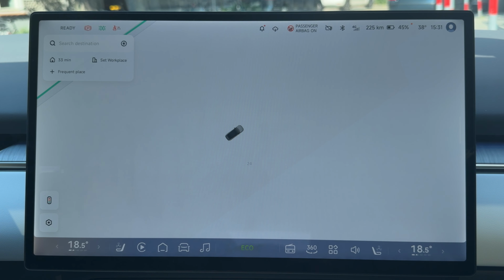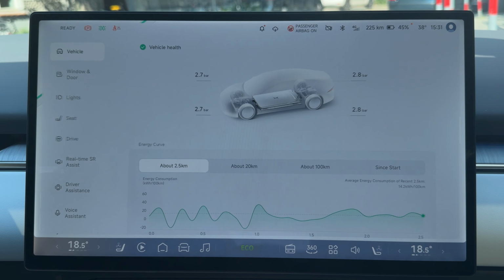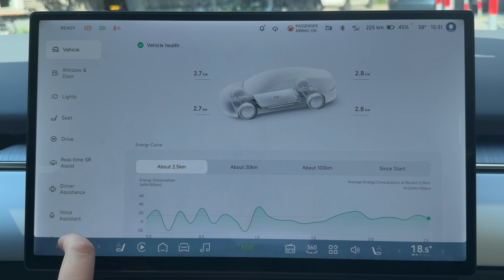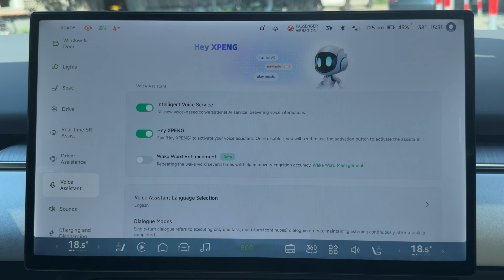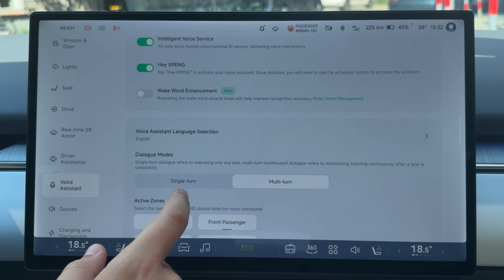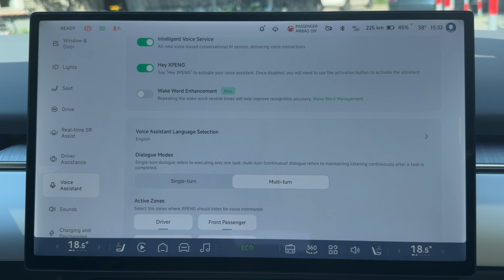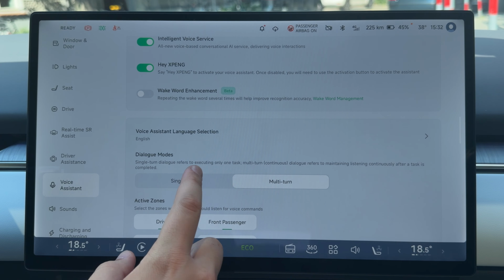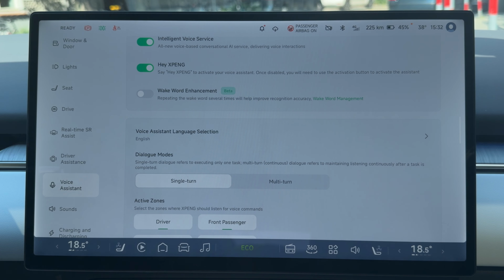XPeng Car – How to change dialogue modes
In this video I show how to change the dialogue modes with your virtual assistant on the XPeng P7+ Performance. You'll find the voice assistant interface at the bottom of the screen and select Dialogue modes from there. Choose Single turn if you only need one task, or Multi-turn to let the assistant listen continuously even after a random task is completed.

How to change dialogue modes on XPeng P7+ Performance?
How to set up continuous listening on XPeng P7+ Performance?
What is the difference between single turn and multi-turn on XPeng P7+ Performance?

0:00 Intro - changing dialogue modes on XPeng
0:12 Navigate to voice assistant settings
0:29 Single turn vs multi-turn modes
0:56 Wrap up - like and subscribe